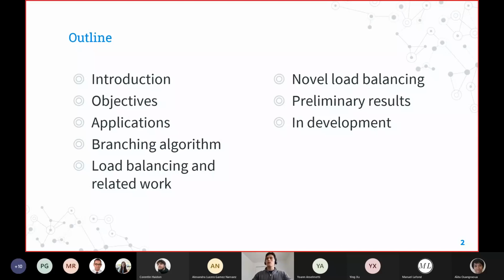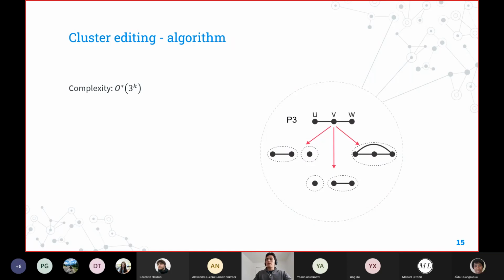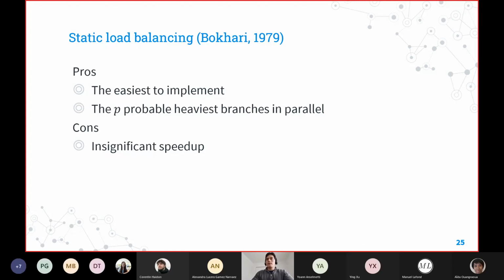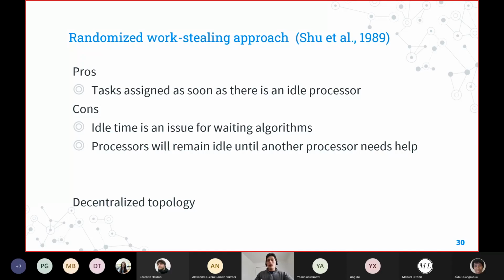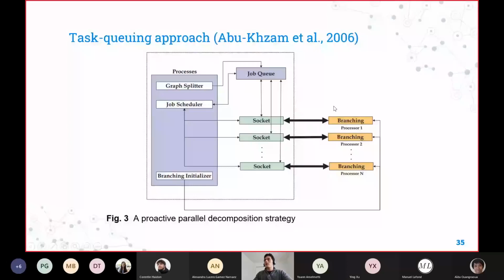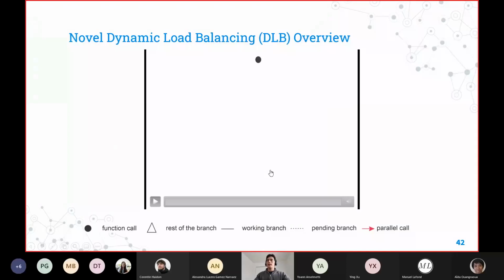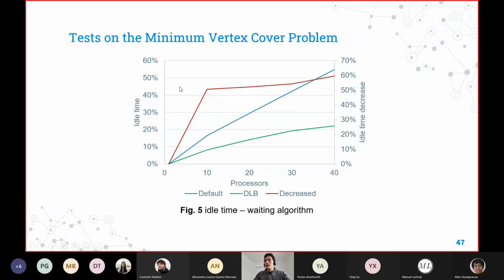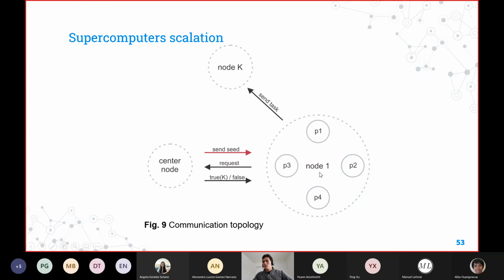Club informatique 29 01 2021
Massive Parallelization of branching algorithms par Andres Pastrana, étudiant à la maîtrise en informatique (laboratoire GRIF), Département d'informatique, Université de Sherbrooke